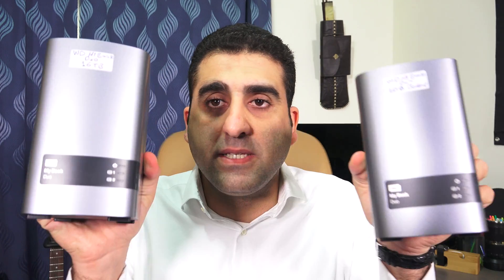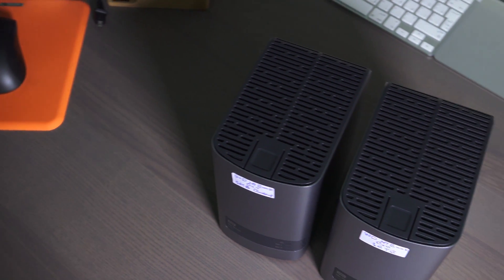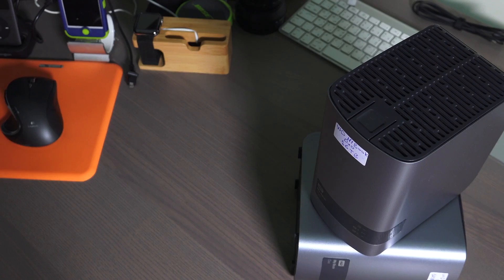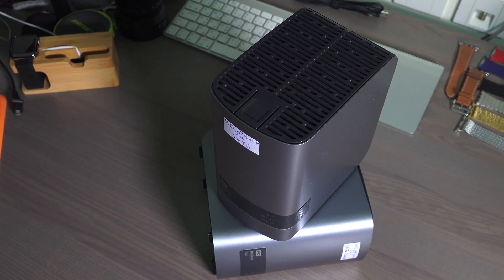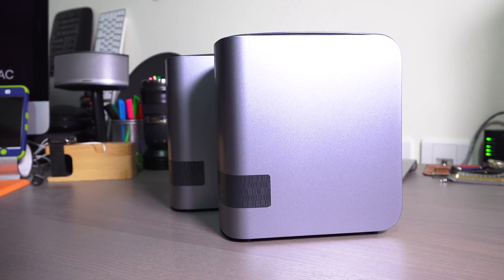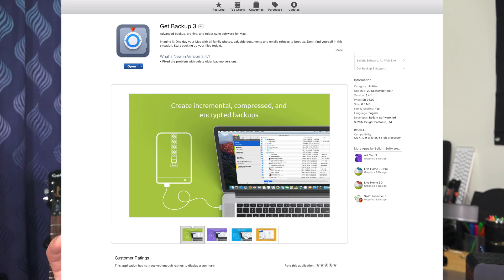My 32TB Storage Setup & How It Works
In this video I am bringing to you my 32TB storage solution, how I build it and how I am using it and how I am keeping my files synced always.

Get your My Book Duo using the links below, it is available in 4TB, 6TB, 8TB, 12TB, 16TB and 20TB with the new version
WD 16TB My Book Duo Desktop RAID External Hard Drive - USB 3.0
WD 16TB My Book Duo Desktop RAID External Hard Drive - USB 3.1

Cameras & Lenses
My main video camera, Sony AX100
My second video camera (4K on the go), Sony AX53
My DSLR, Nikon D750
My favorite Full-Frame zoom lens, Nikon 24-120mm F4
The Nifty Fifty (The Fantastic Plastic), Nikon 50mm F1.8

Photography & Videography accessories
My first tripod, Manfrotto MK055XPRO3 BHQ2 tripod with ball head
My second tripod, Manfrotto MK190XPRO3-3W 190 Aluminum 3 Section Kit
My video fluid head, Manfrotto MVH500AH Flat Base Pro Fluid Head
My photography monopod, Manfrotto MMXPROA3BUS XPRO Prime BASE Aluminum 3 Section Monopod
My video monopod, Benro A48TBS4 Video monopod
My favorite stand, Manfrotto 420B 3- Section Combi- Boom Stand with Sand Bag
My main microphone, Rode RodeLink FM Wireless Filmmaker System
My second microphone, Rode VMPR VideoMic Pro R with Rycote Lyre Shockmount
This is the new model of the Rode VideoMic Pro
My third microphone, Rode VideoMicro Compact On-Camera Microphone with Rycote Lyre Shock Mount
My LED lighting system, Godox LED1000C 3300K-5600K LED Video Continuous Light Lamp Changeable Version
The best card reader in the world, Lexar Professional Workflow HR2 Four-bay Thunderbolt 2/USB 3.0
Lexar Professional USB 3.0 Dual Slot Card Reader (Portable Card Reader)
Godox flash/speed light for Nikon
Godox X1 trigger
Memory cards hard case

Gears & Gadgets
WD my passport pro
Transcend shockproof drive
My storage system, WD 16TB My Book Duo Desktop RAID External Hard Drive - USB 3.0
Old model
New model
My editing machine, Apple iMac 27-Inch Retina 5K Desktop
My laptop, Apple MacBook Air 13.3-Inch
My unboxing knife, Gerber Bear Grylls Ultimate Knife, Serrated Edge

My Name is (Ammar Awad) and this is my Channel, here I am posting videos for Unboxing and Reviews of the latest technology Gears and Gadgets, Camera reviews, Photography, Videography tips and Gaming.
Let us collaborate together guys, share the knowledge and get better results together.

Background Music
Daily Dosage  by Rob Belfiore provided by freesoundtrackmusic.com